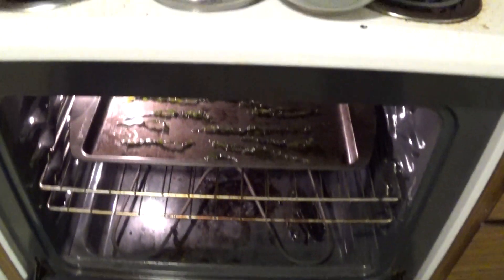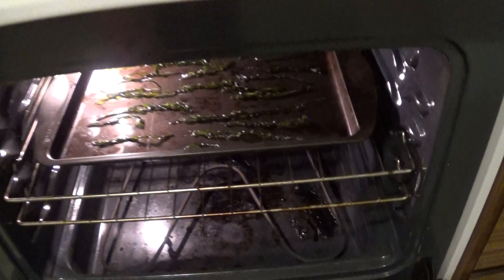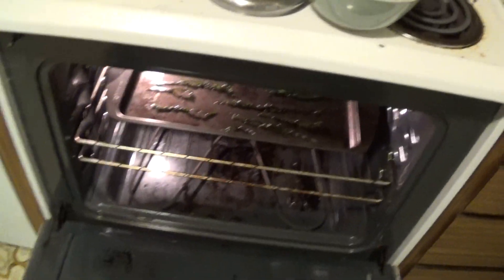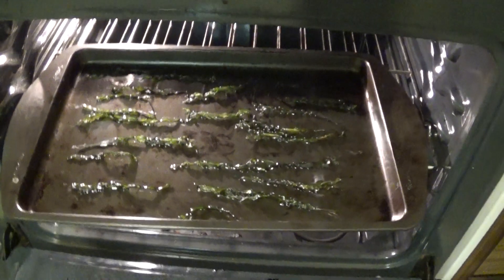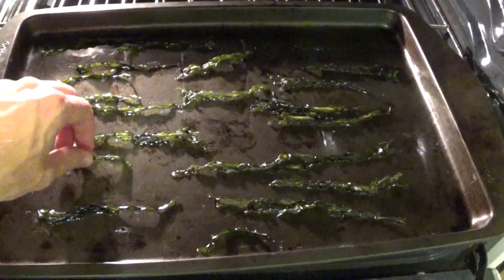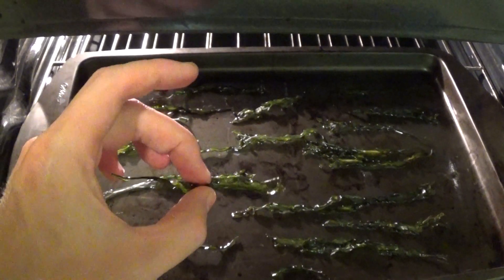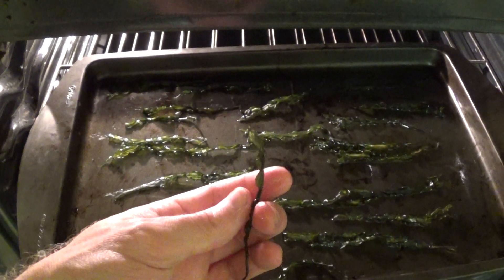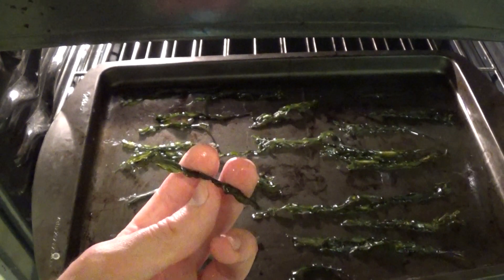Seaweed Jerky 2